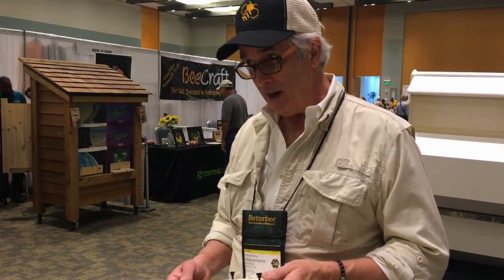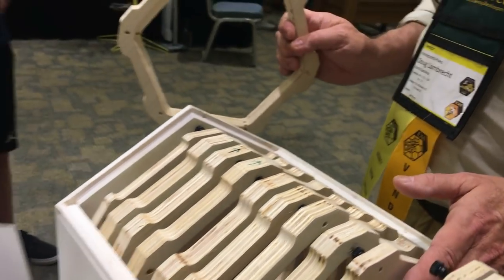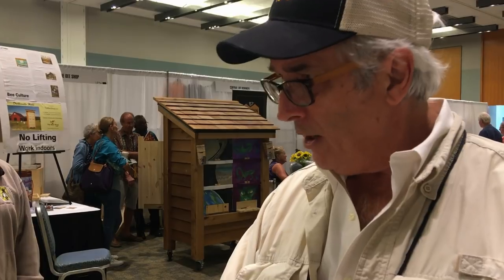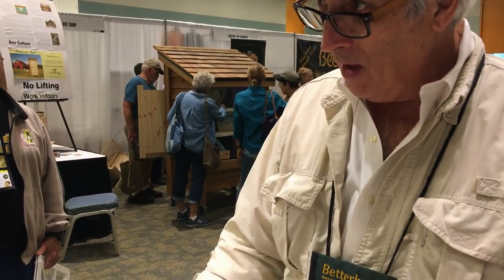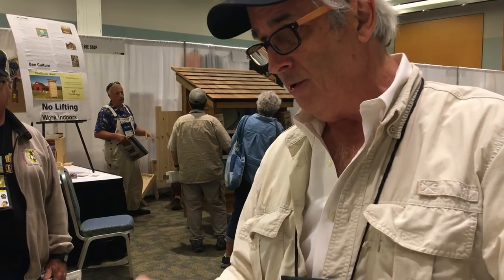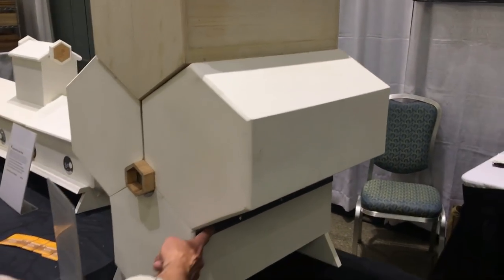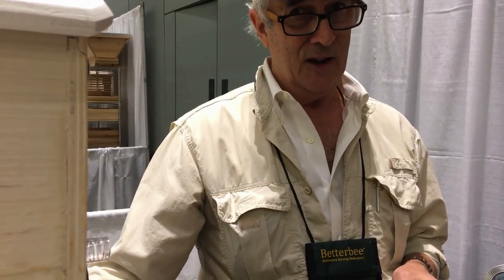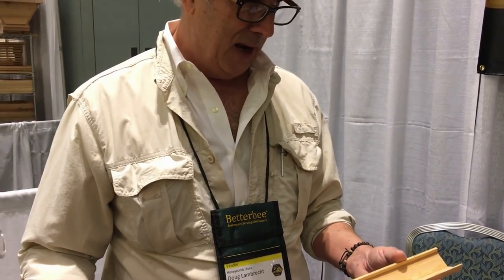Preview of the HoneyCombHive (EAS 2018)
A hive offering coming to market and showed at the Eastern Apiculture Conference (EAS) conference in 8/2018.